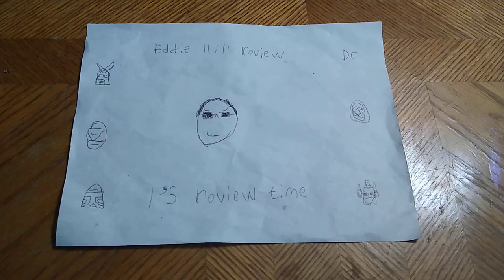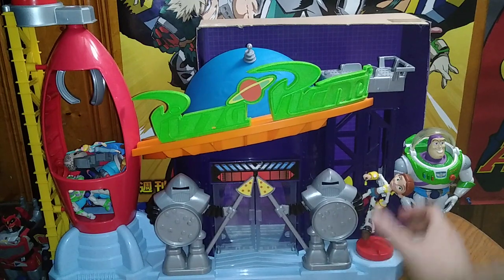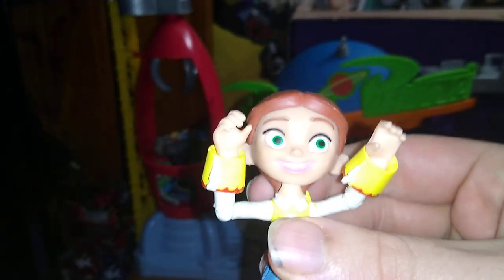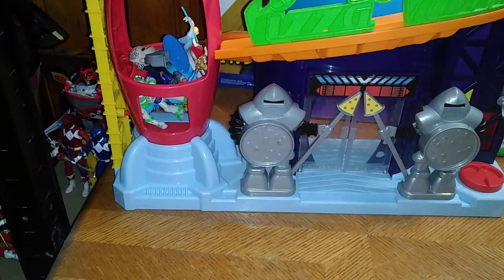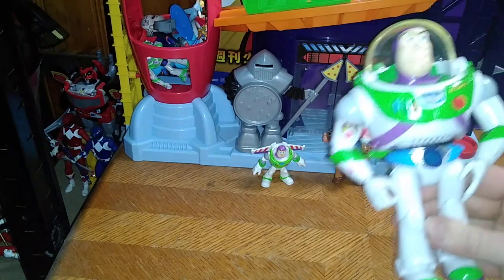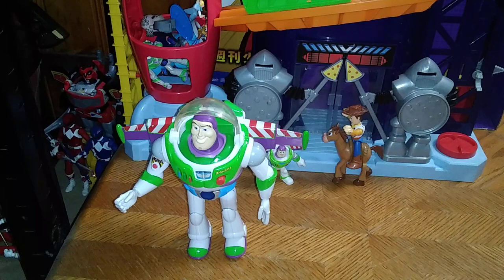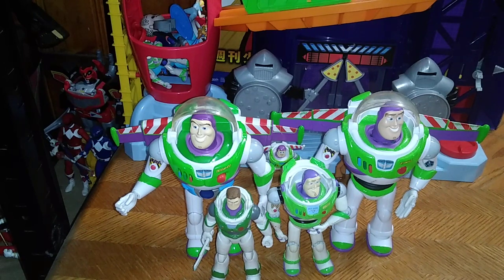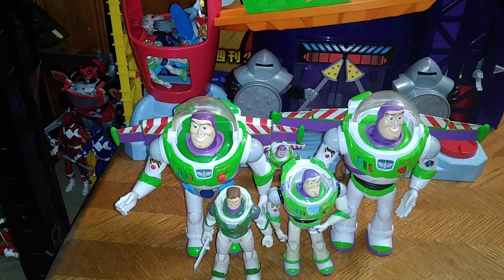THE TOY STORY IMAGINEX PLAYSET-PIZZA PLANET & BUZZ LIGHTYEAR ACTION FIGURES 2/28/93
EDDIE HILL REVIEWS:  THE TOY STORY IMAGINEX PLAYSET-PIZZA PLANET & BUZZ LIGHTYEAR ACTION FIGURES  2/28/93